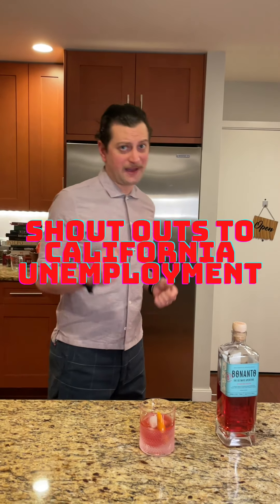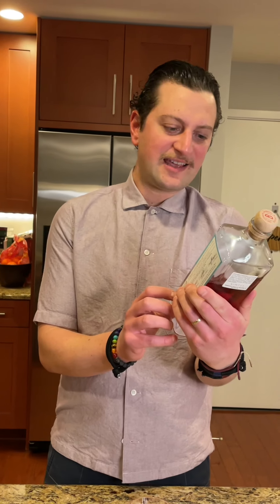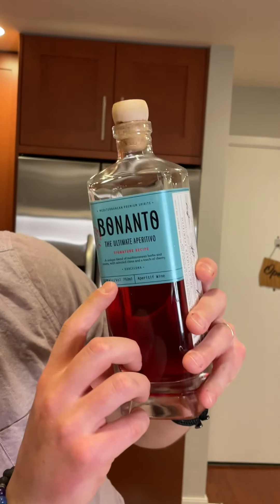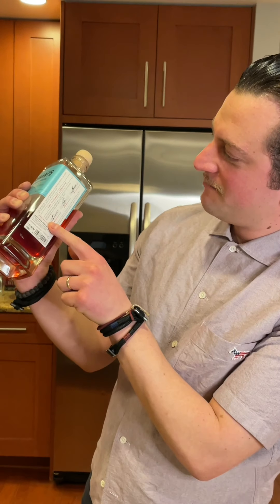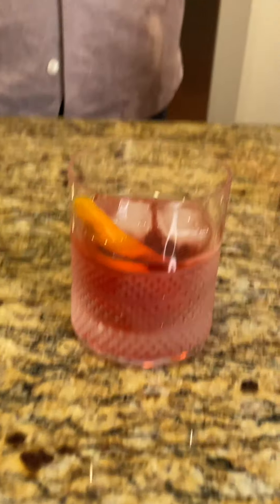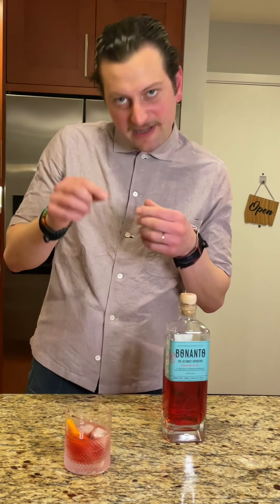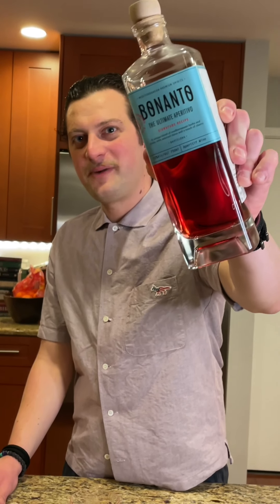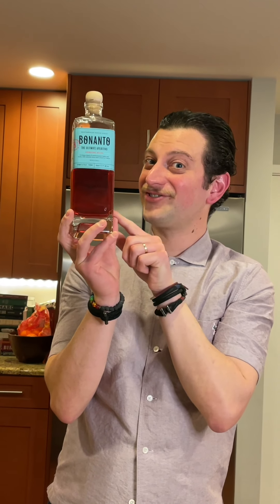A Review of Bonanto Aperitivo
Bonanto from Barca.